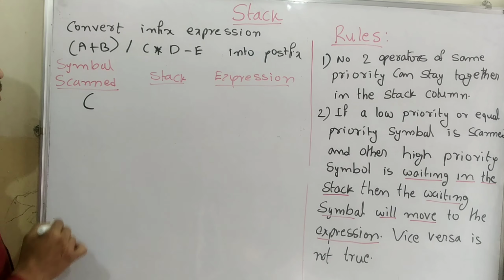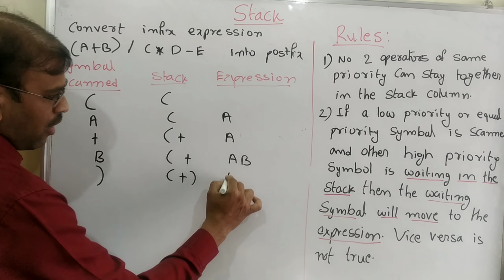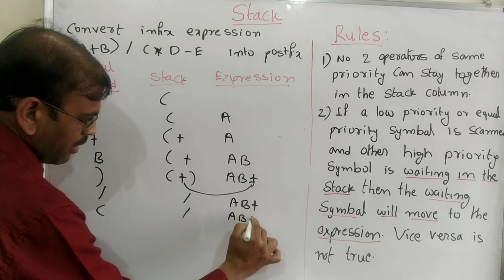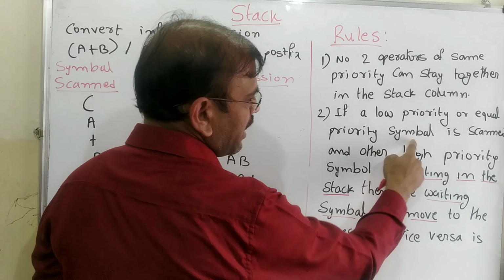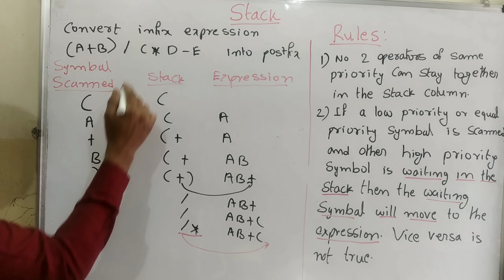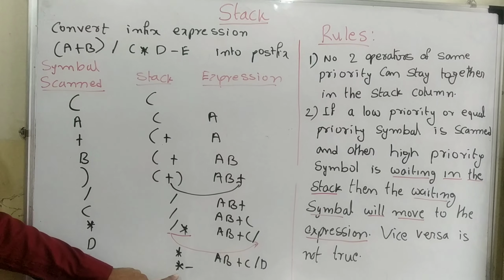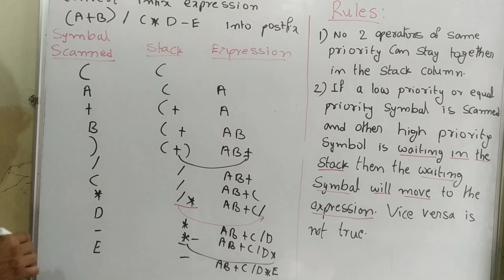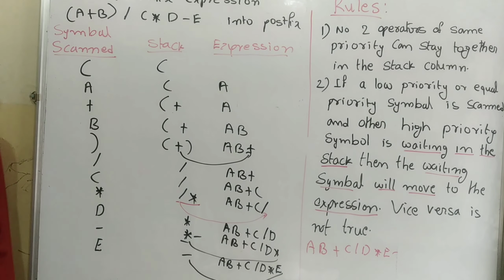Computer Science||Data Structure|| Stack || Conversion of infix to postfix L2|| UGC Net ||HB Classes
UGC NET: Watch this session on Computer Science: Data Structure, Stack, for UGC NET Paper 2.
Conversion of infix to Postfix expression.
This session will help you prepare for UGC NET/GATE and any competitive Exams.

This channel will help you to the strategic way of preparing for your Board Exams. This Channel helps the students to learn various Mathematics tricks.